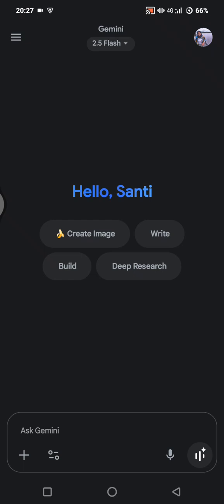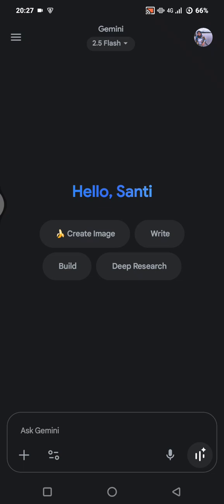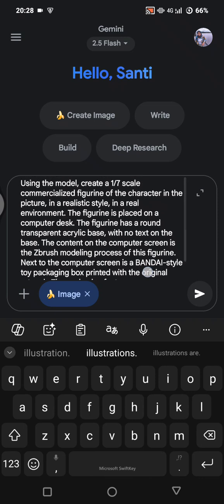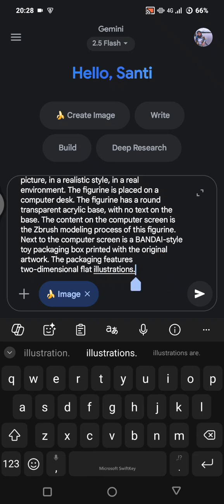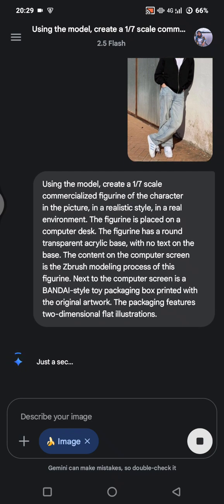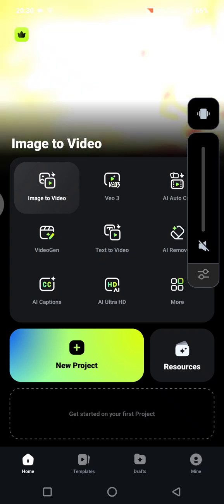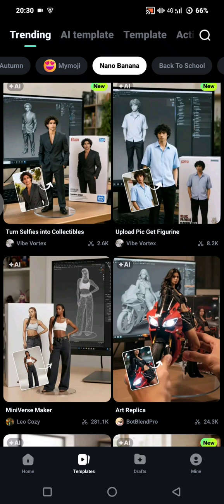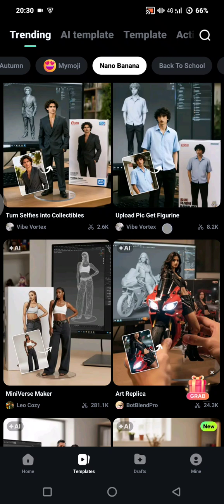💲✅ Prompt ! Gemini style editing tutorial - New Gemini Trend - Filmora | NEW UPDATE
The Gemini editing trend is here — and it’s blowing up! 🚀 In this video, I’ll show you step-by-step how to use prompts + Filmora’s new update to create the Gemini style edits that are going viral right now.

Whether you’re a beginner or already into editing, this guide will make it super easy to follow along and try the latest Gemini trend for yourself. 🌟